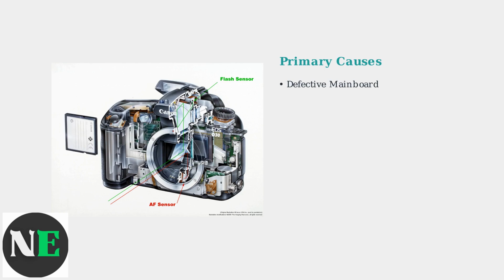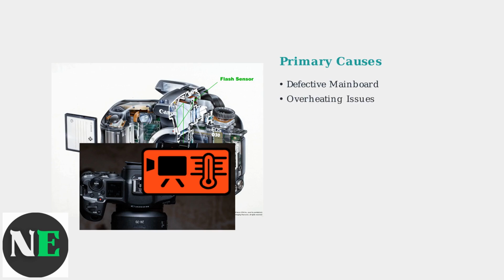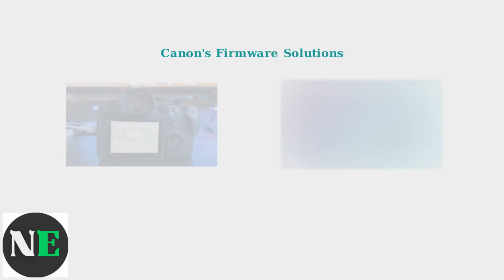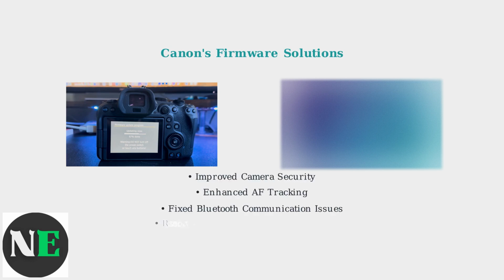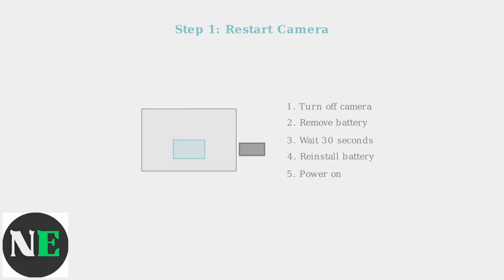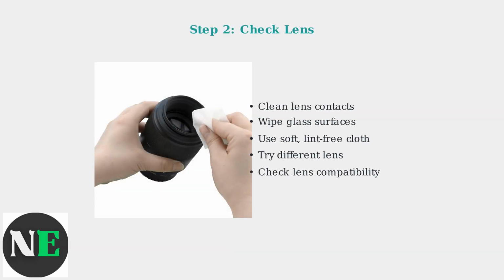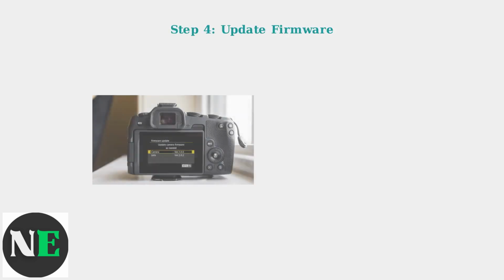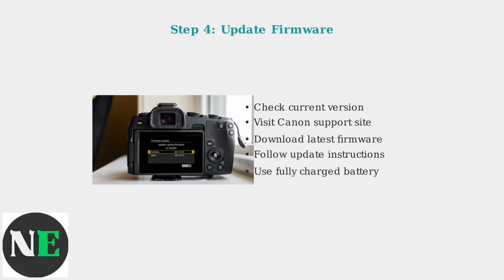How To Fix Canon Error 70 – Meaning, Causes & Troubleshooting Guide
Struggling with Canon Error 70? Our detailed troubleshooting guide covers its meaning, causes, and practical solutions to get your camera back in action.